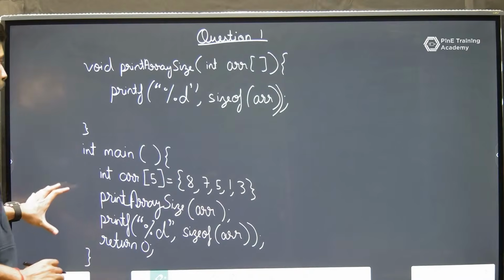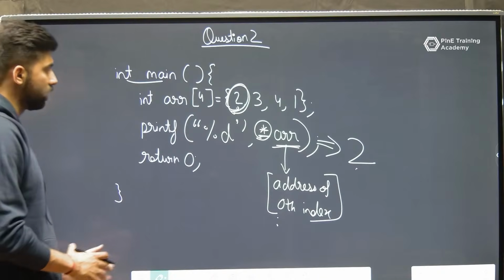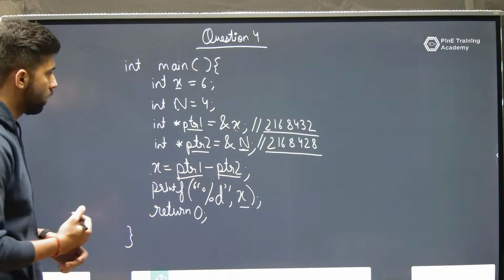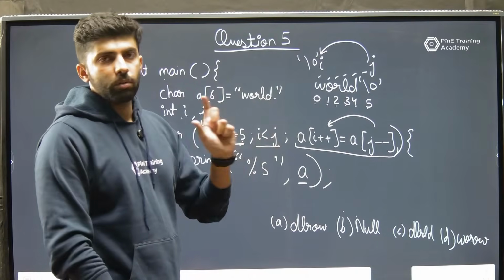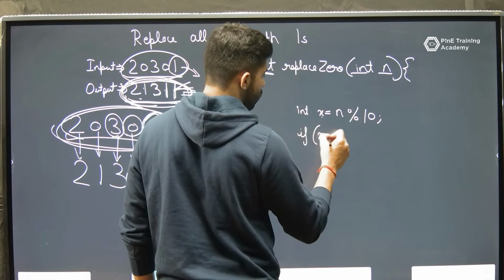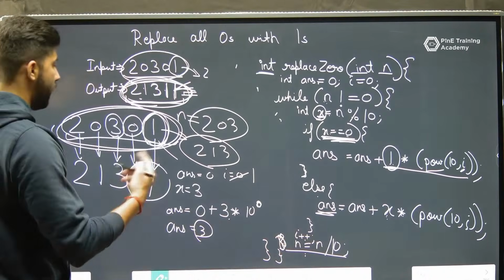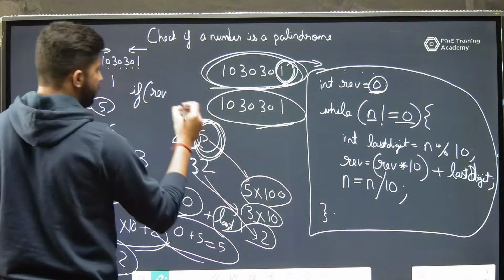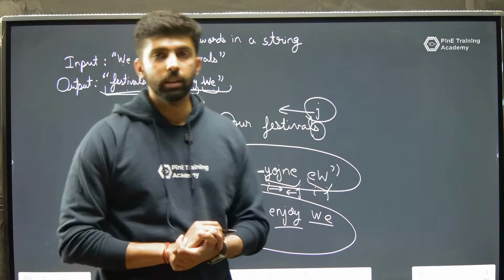Questions based on C programming class 6